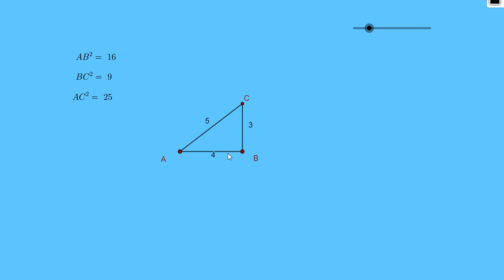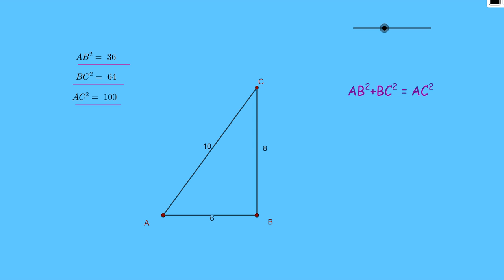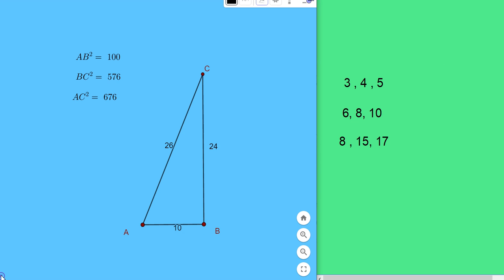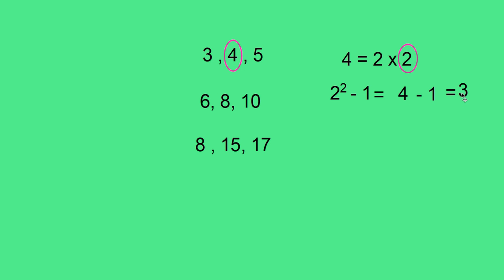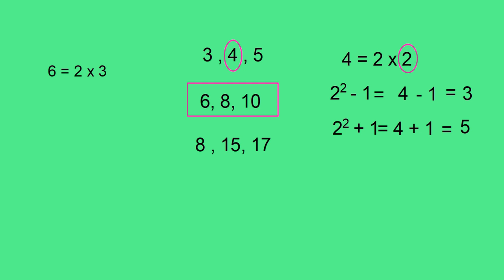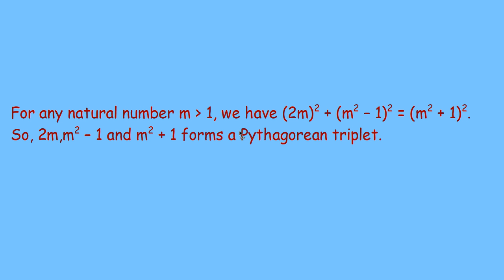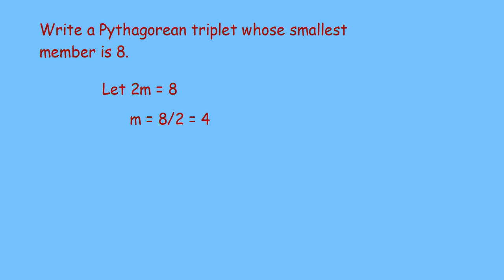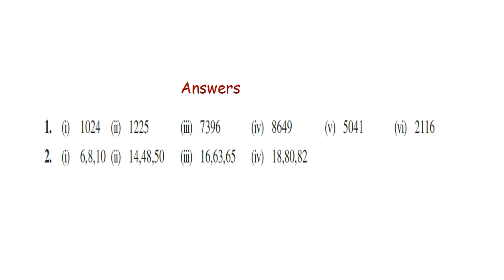Pythagorean triplet Class 8 chapter 6 SQUARES AND SQUARE ROOTS,Class No 4 emaths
Write a Pythagorean triplet whose smallest member is 8.
EXERCISE 6.2
1. Find the square of the following numbers.
(i) 32 (ii) 35 (iii) 86 (iv) 93
(v) 71 (vi) 46
2. Write a Pythagorean triplet whose one member is.